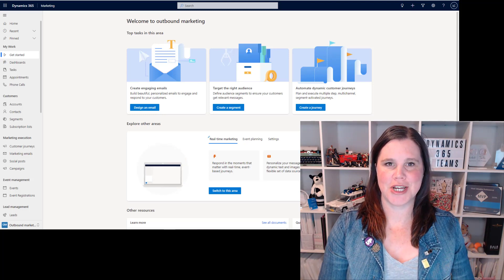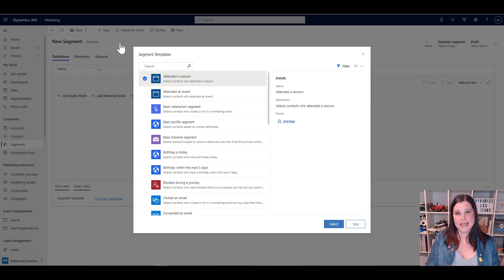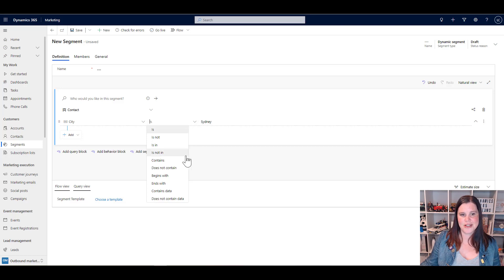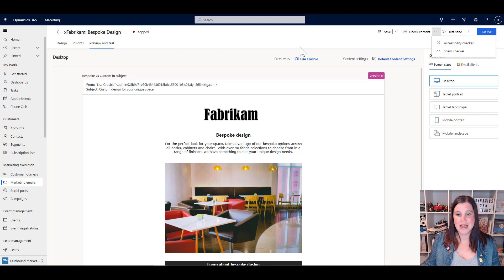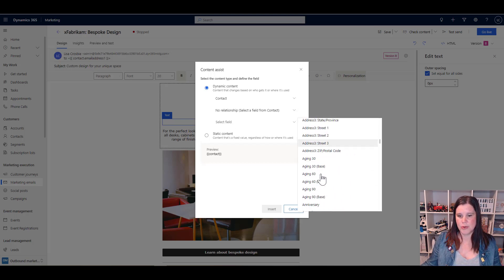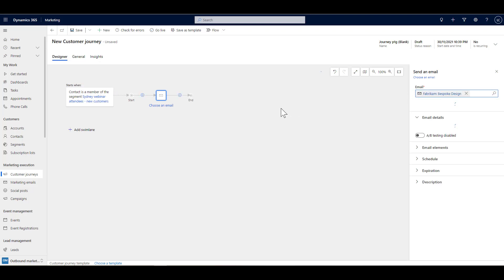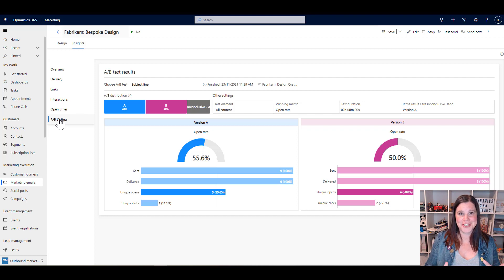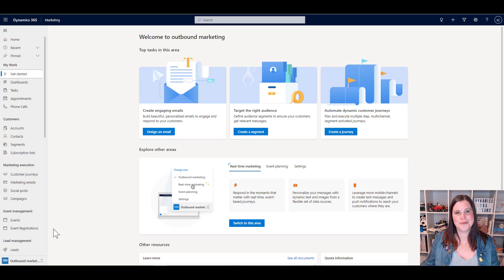Dynamics 365 Marketing Demo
This video is a demo and overview of the core capabilities of Dynamics 365 Marketing (Outbound Marketing), showing segments, marketing emails, customer journeys and insights.

0:00 – Dynamics 365 Marketing overview
0:34 – Using your data from Dynamics 365 Sales in Dynamics 365 Marketing
1:10 – Segments: Static and dynamic segments, behavioural, demographic, firmographic segments
5:56 – Marketing emails, adding components, A/B testing, personalisation, preview and test
9:57 – Customer journeys, setting the audience, send an email with A/B testing, branching, wait for/until, tasks
13:54 – Analytics – journey, email, A/B testing, and contact insights
16:25 – Other capabilities in Dynamics 365 Marketing

For more information about the new real-time marketing capabilities (including event based triggers), check out this series by Megan V. Walker